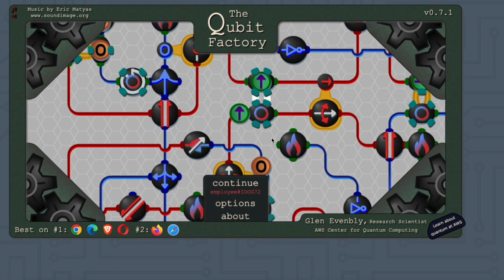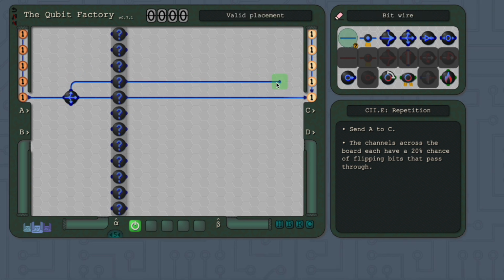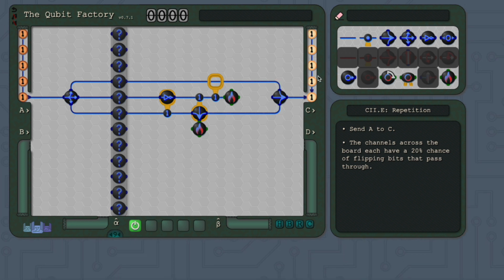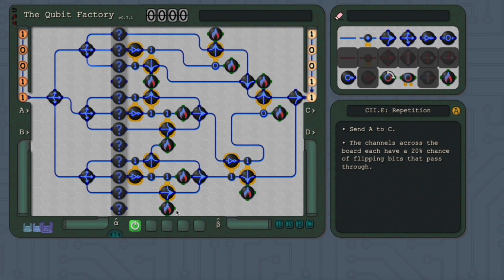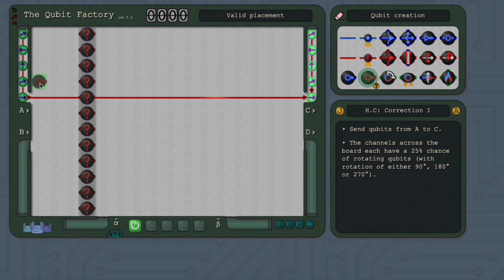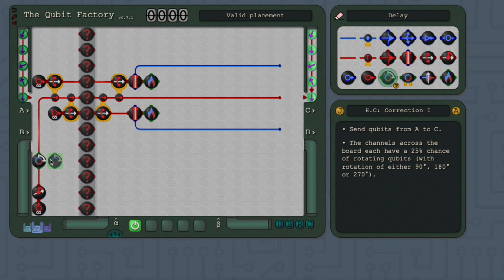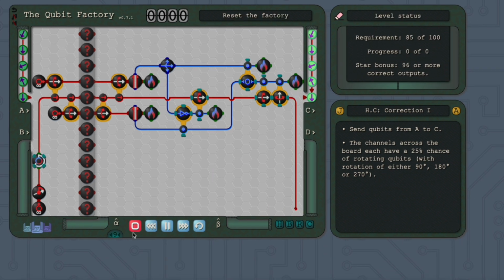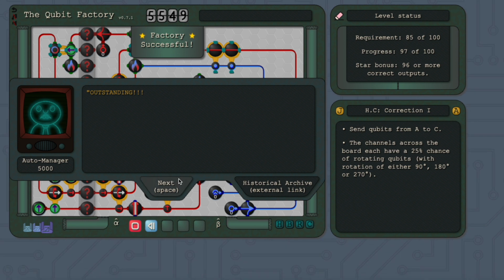Qubit Factory: Classical vs Quantum Error Correction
The Qubit Factory is an open-ended puzzle game about quantum technology and computation.